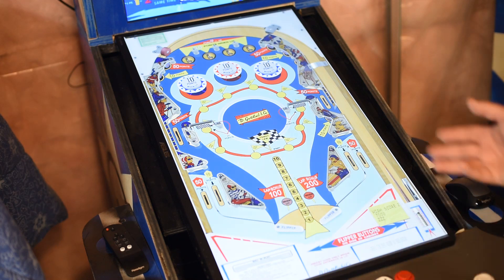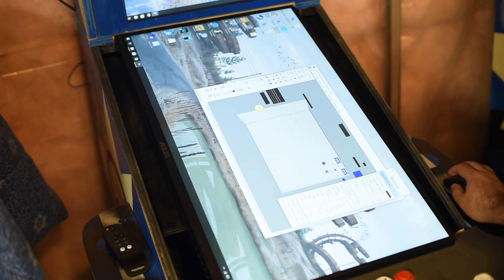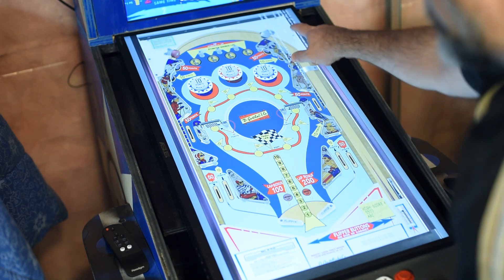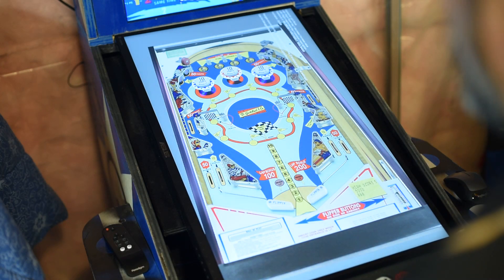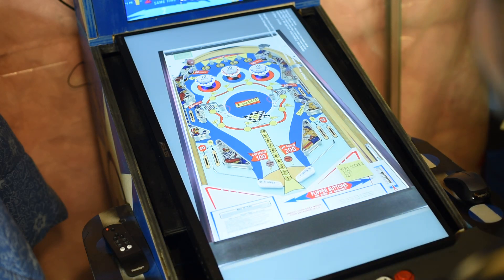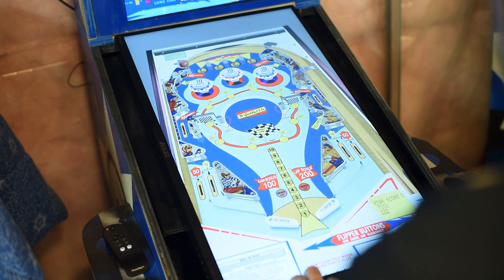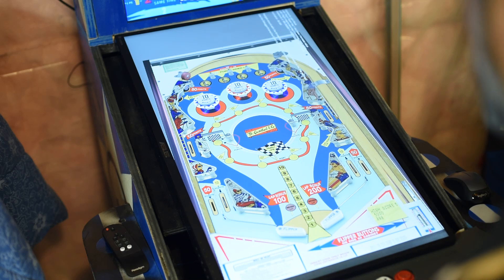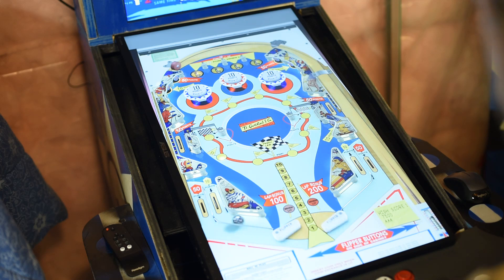Visual Pinball playfield personalization.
One of the things I like about Visual Pinball is the degree of personalization it allows for each game we want to install. Here's a little demonstration of how I adjust games to my liking with a bit of an explanation for each of the settings I typically adjust.
This is for Visual Pinball X (VPX for short)
To get to the Camera Mode you need to launch the table using the f6 key (or the drop down menu option).
Once in Camera Mode, your flipper and magna save buttons are used to cycle through options and change them.